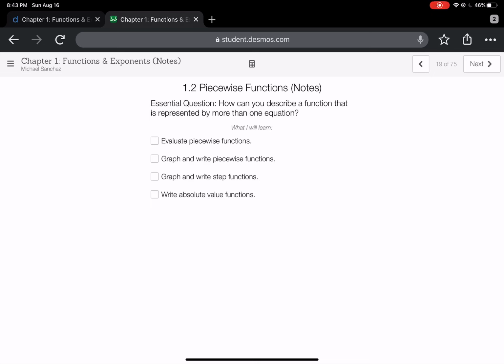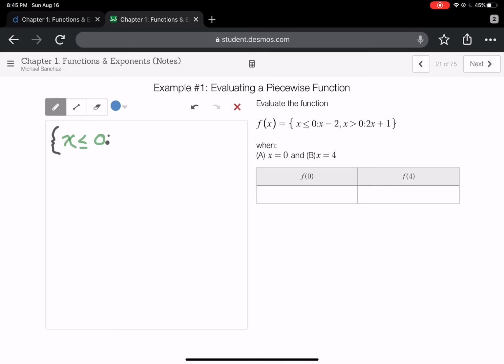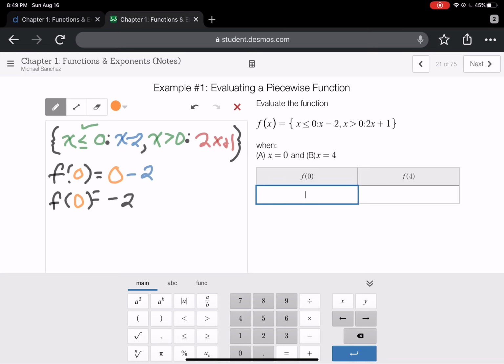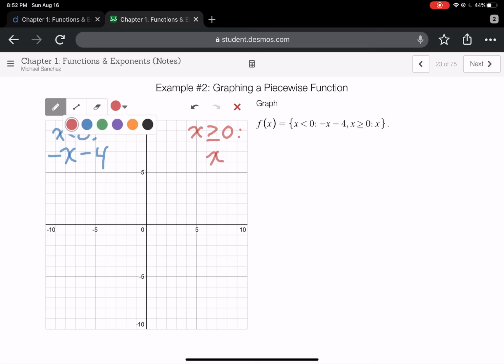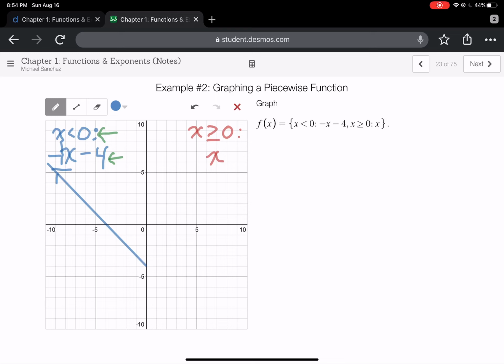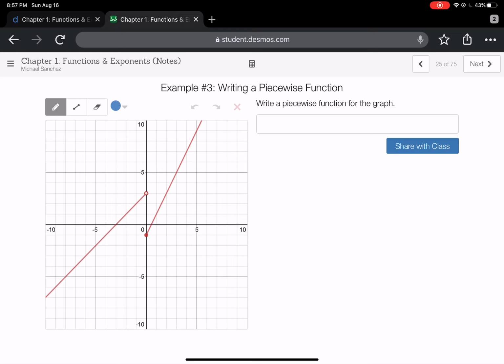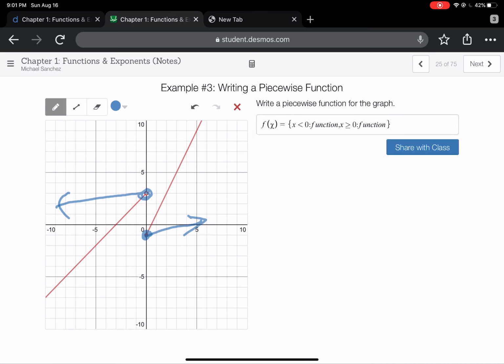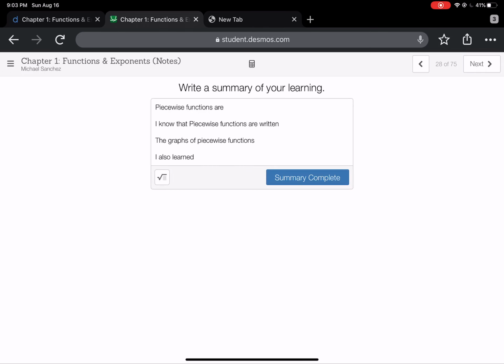1.2 Piecewise Functions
Essential Question: How can you describe a function that is represented by more than one equation?